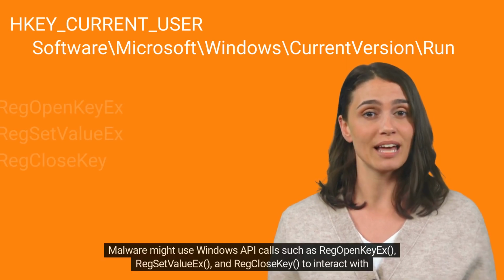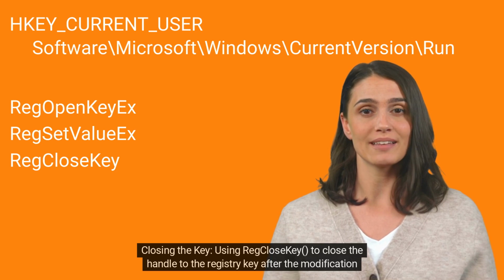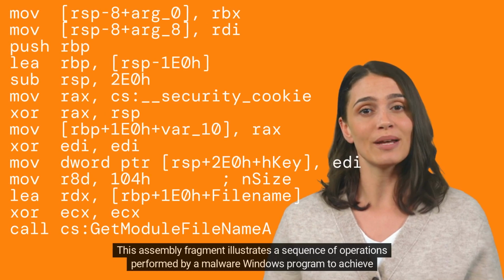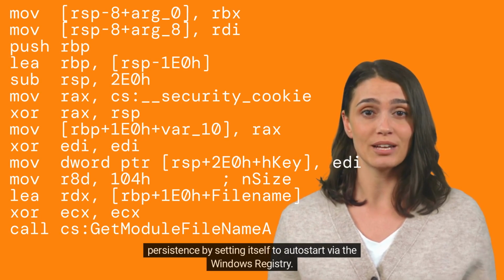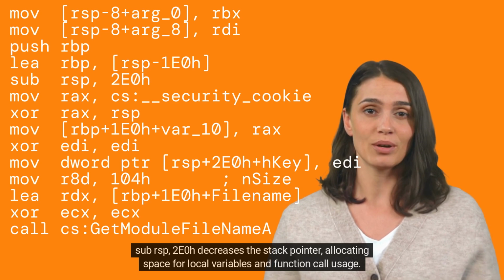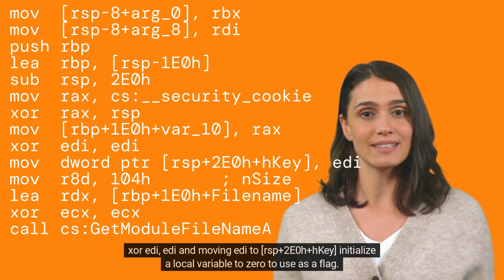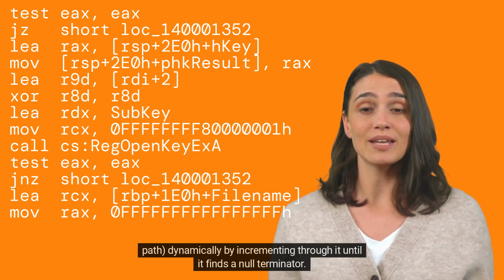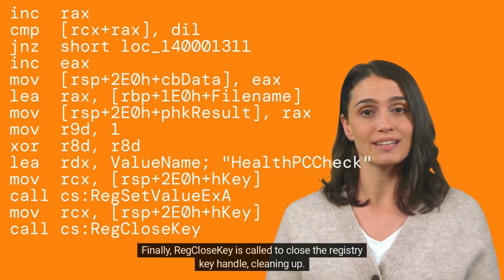Reverse Engineering - Autostart technique on Windows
The video is about the decompilation of a malware that uses the Windows API to configure itself in autostart. The video shows how the analysis of the code compiled in assembly can be traced to the technique used by the malware to start automatically after the user login using the Windows Registry.